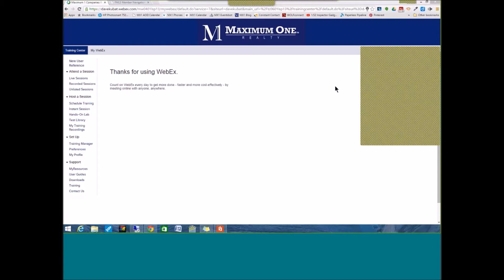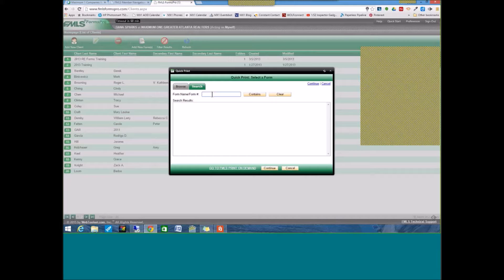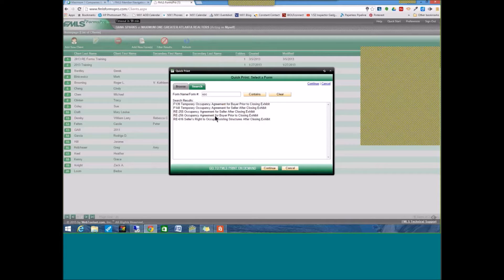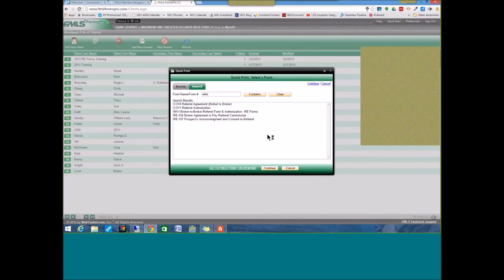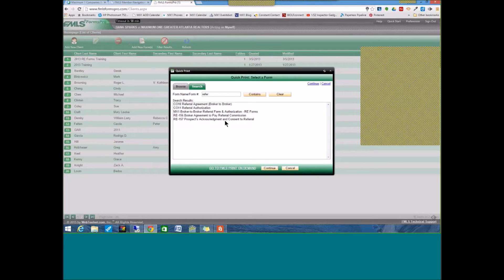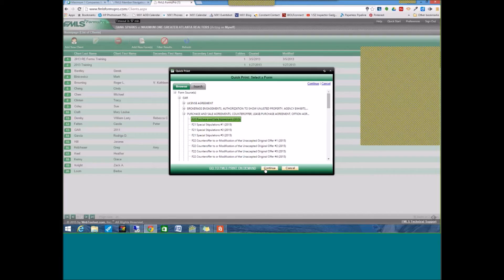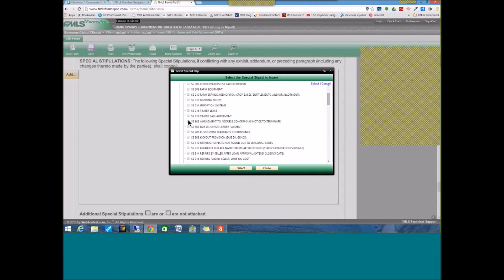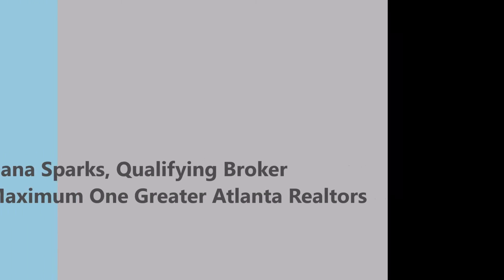Tips for Using Forms in FMLS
This short video shows you how to find the exact form you are looking for in Forms Pro when you just can't remember the name!  It also walks you through how to add a Special Stip from the GAR & RE Forms Stipulation library.